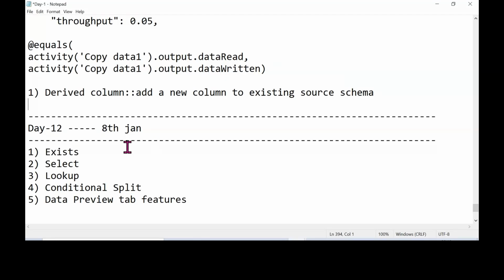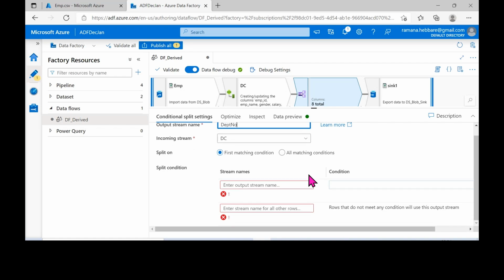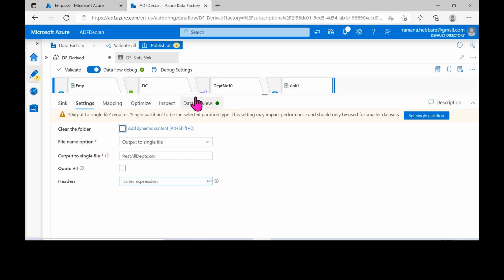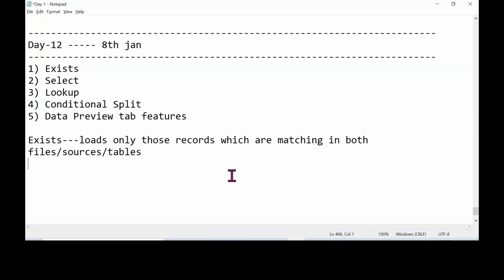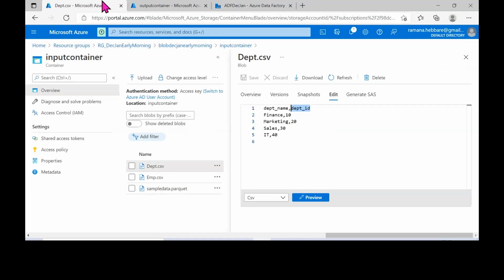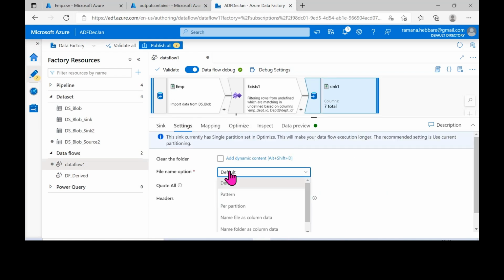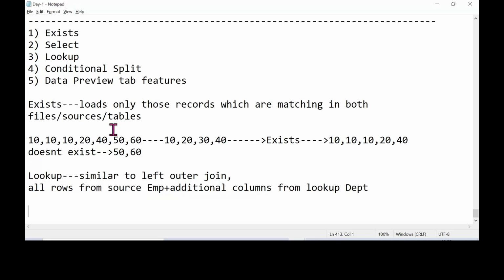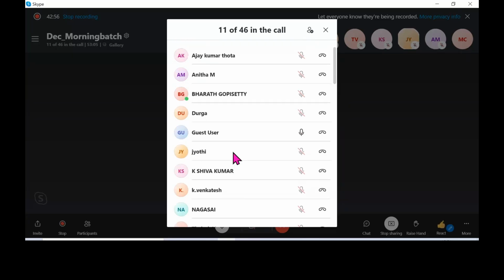Azure Data Training(Lookup,Exists,ConditionalSplit#azure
Azure Data Training(Lookup,Exists,ConditionalSplit.mp4) (1)